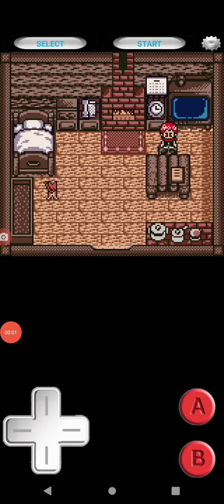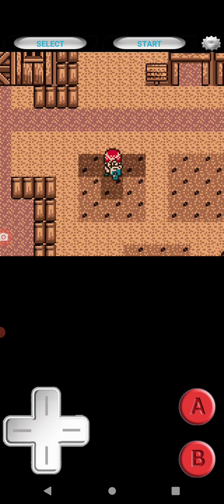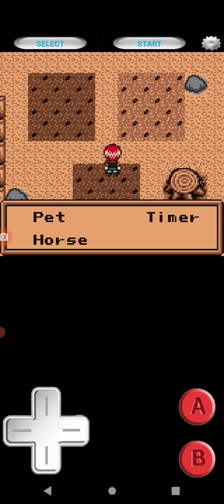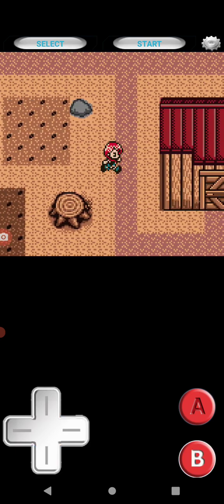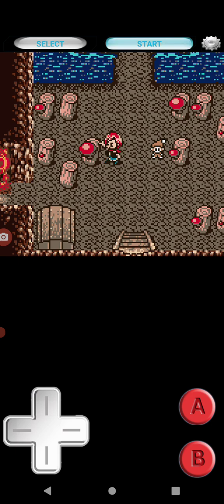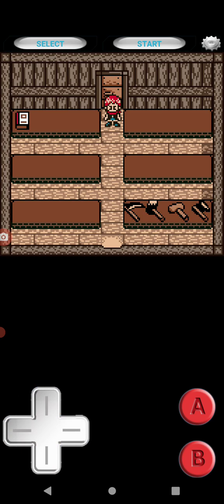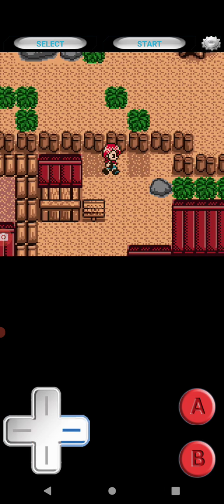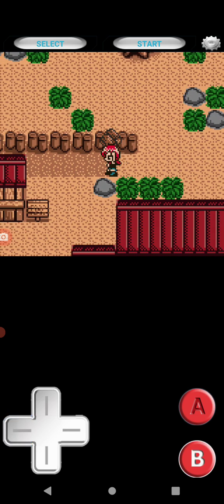let's play harvest moon gbc episode 3 cleaning up the farm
Today we attempted to get a power berry and cleaned up the yard.